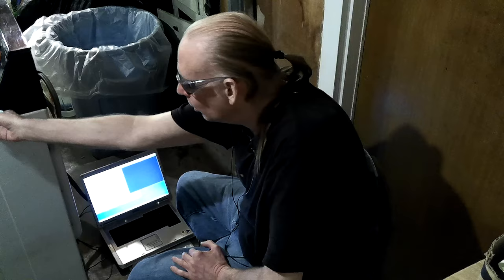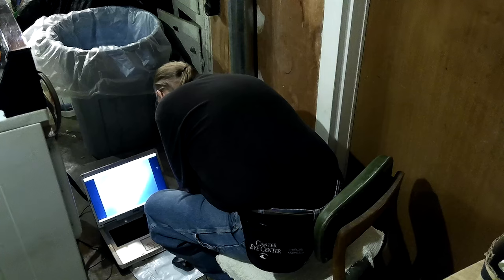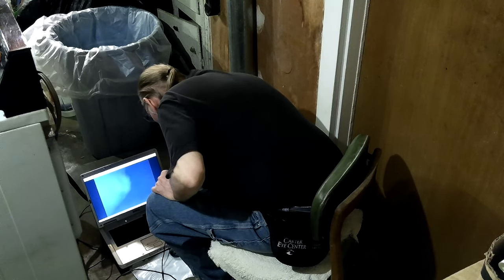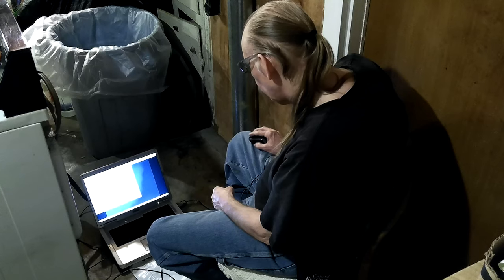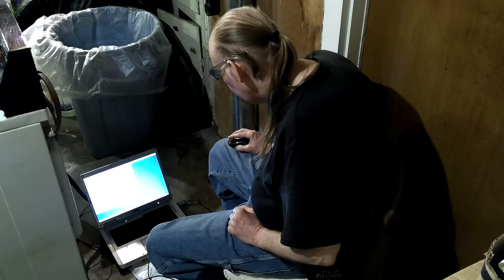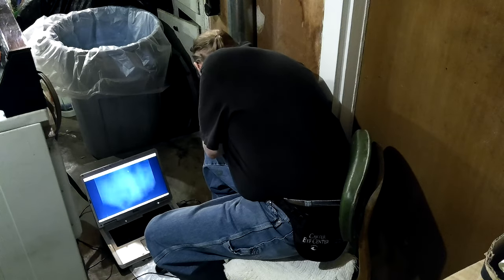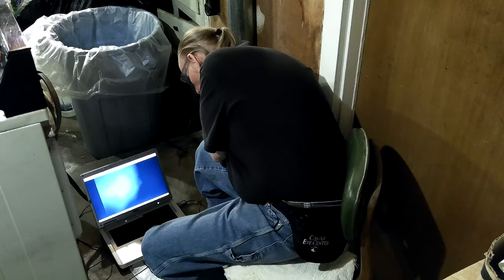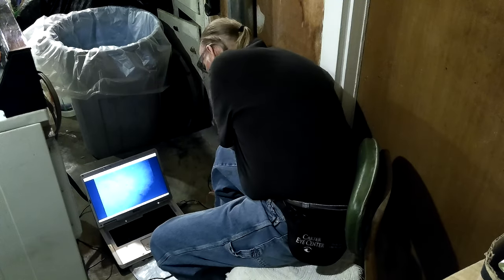046 White Westinghouse Clothes Dryer Vent Duct Endoscope Camera Setup, at 22min Inspection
046 White Westinghouse Clothes Dryer Vent Duct Endoscope Camera Setup 22min Inspection 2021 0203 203

Thanks,

Don